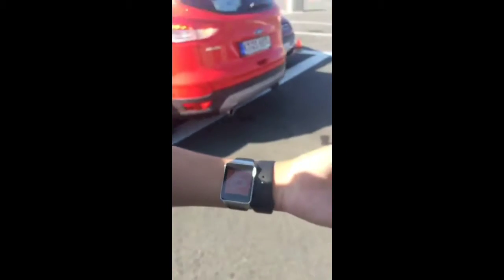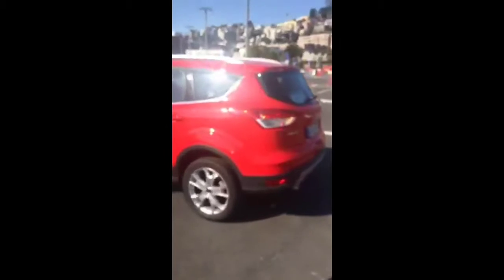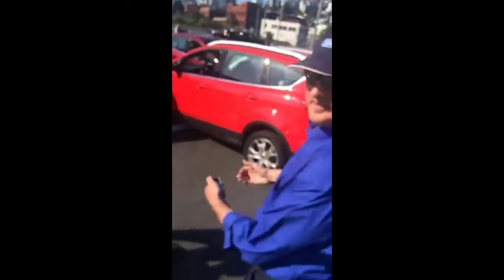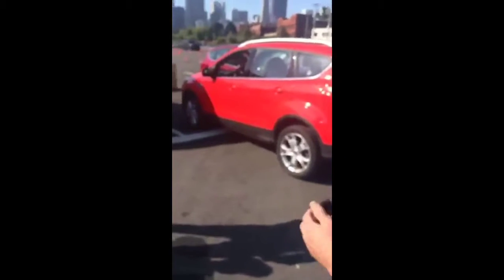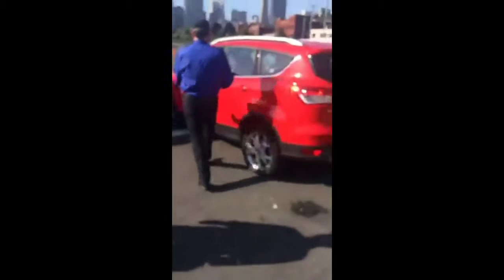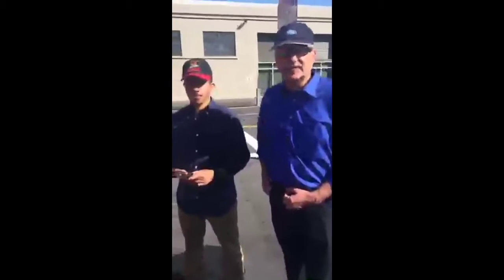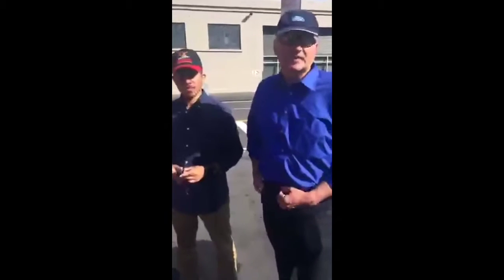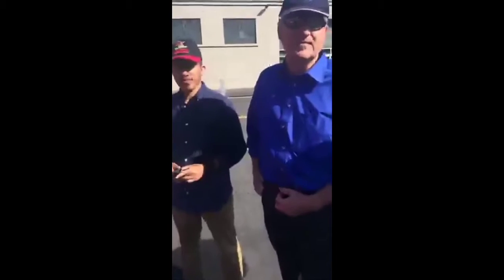Periscope video: Remote Control parking - Ford Escape